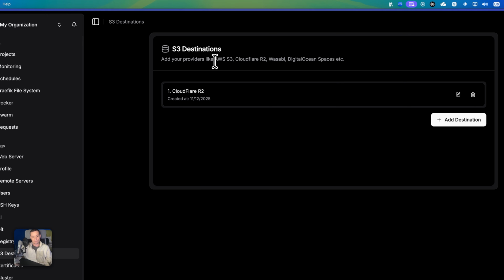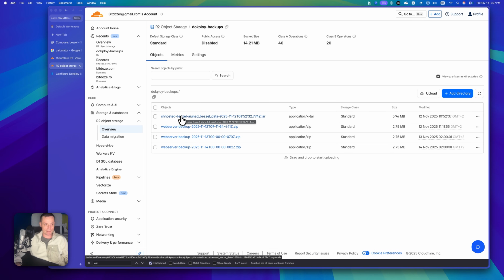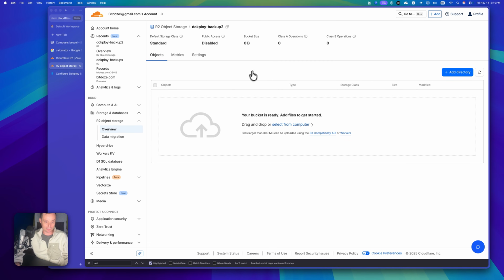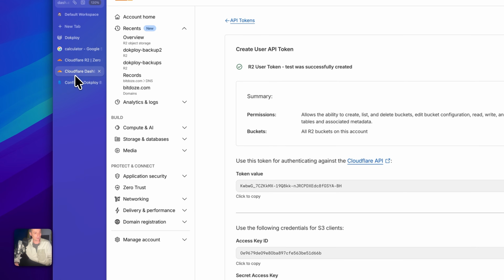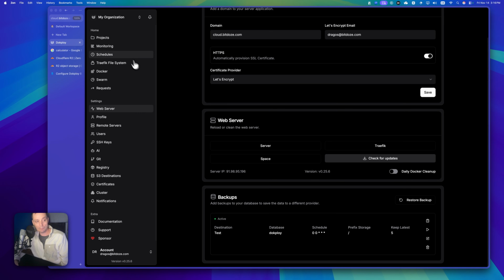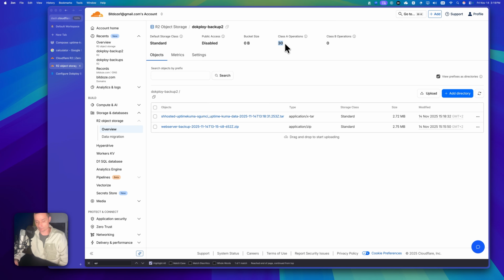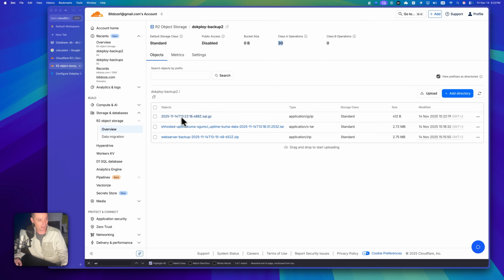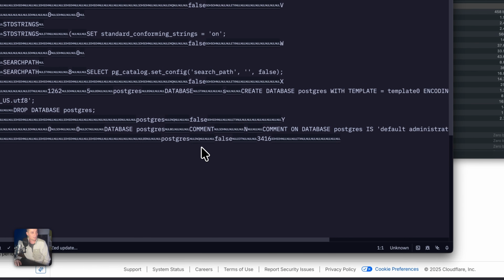Stop LOSING Your Data - Dokploy Backup Strategy That ACTUALLY Works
Learn how to set up automated backups for your Dokploy applications, databases and volumes using Cloudflare R2—leveraging 10 GB of free storage! This full-length tutorial walks you through:

Why backups are critical for self-hosted apps

- Configuring a separate provider strategy
- Dokploy’s built-in backup options (system, databases, volumes)
- Zero-egress cost backup storage with Cloudflare R2
- Creating your R2 bucket, generating tokens, setting endpoints
- Integrating R2 as an S3 destination inside Dokploy
- Automating system, database and volume backups
- Restore walkthroughs, retention strategies, and common pitfalls